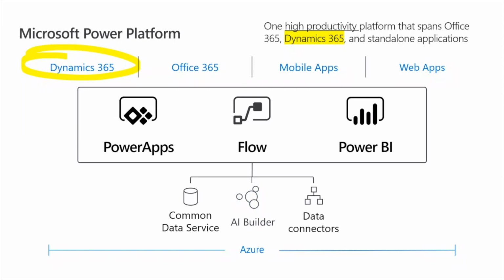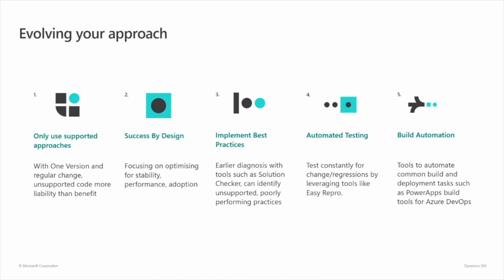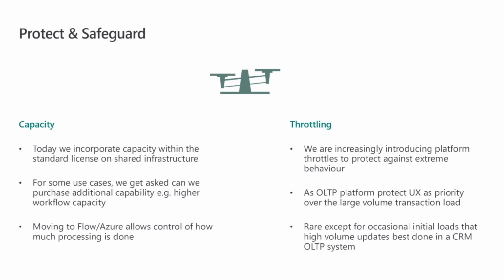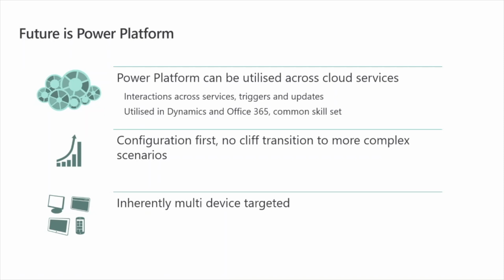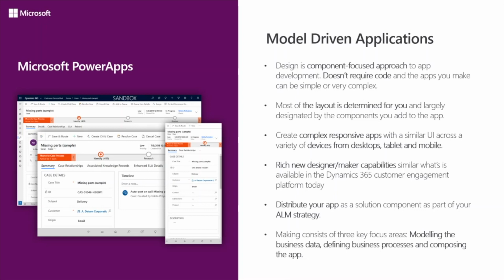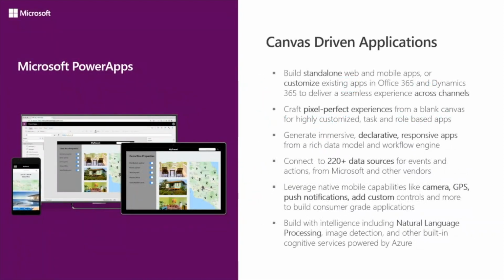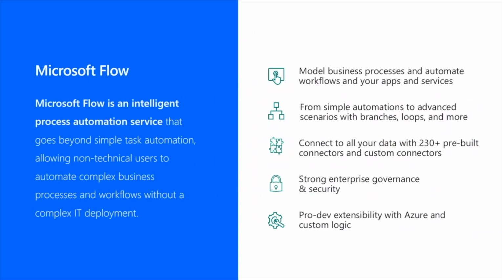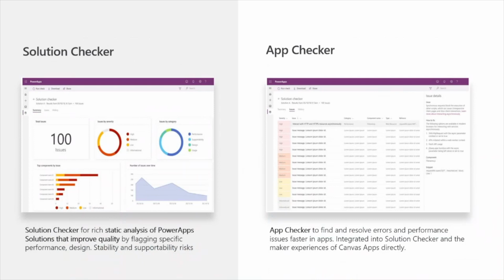Hit F5 Adopting Modern Customization Approaches - TechTalk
Presenters: Alok Singh, Andres Alvarez Skinner